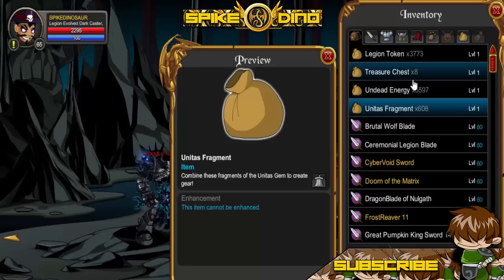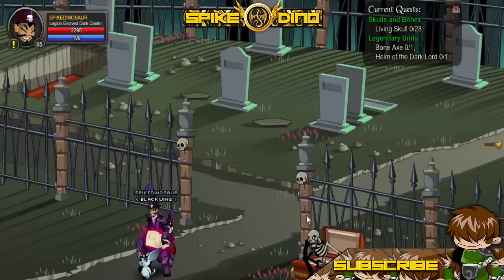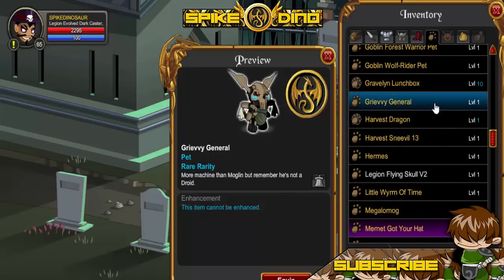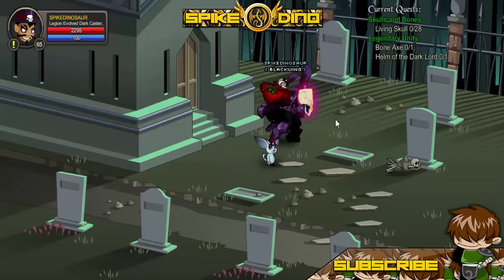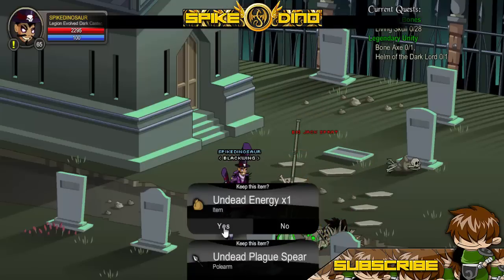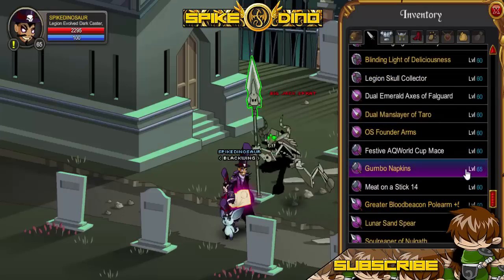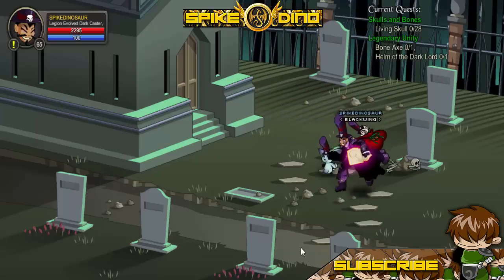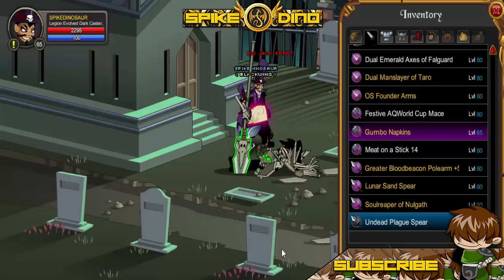=AQW= Quest to 'Unholy Of Vokun' Armor #2 - Doggey Problems!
Click "Show more" for extra information about this video.